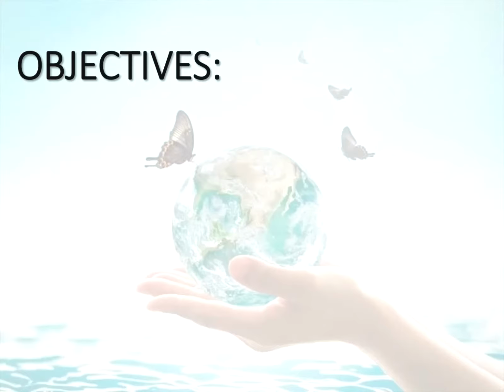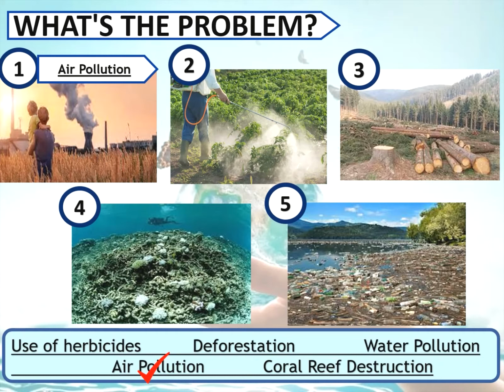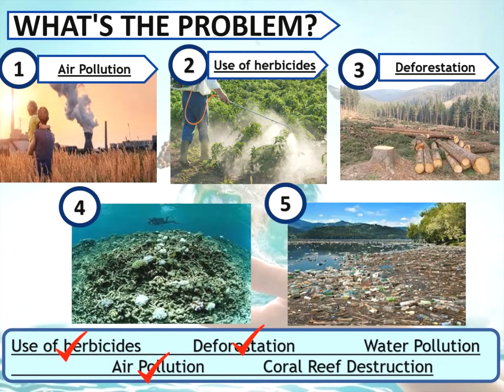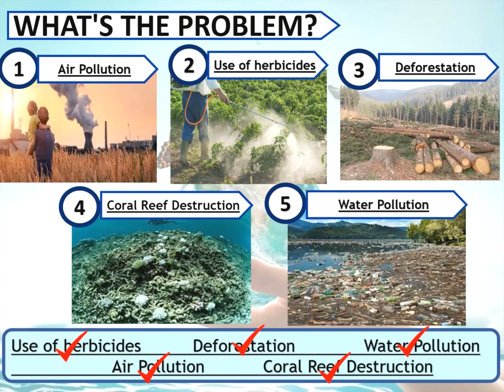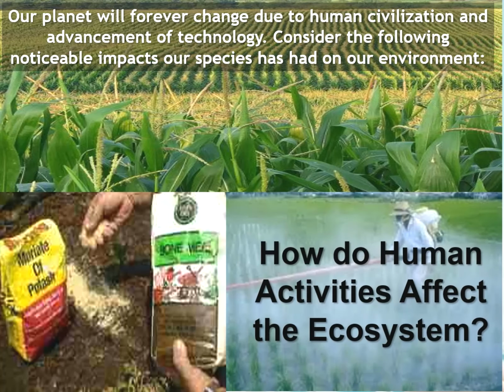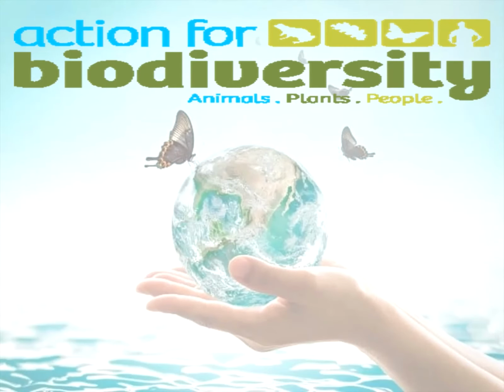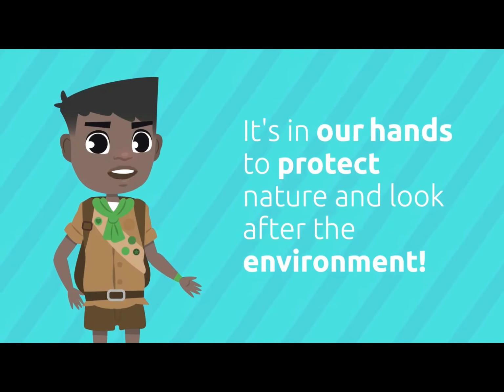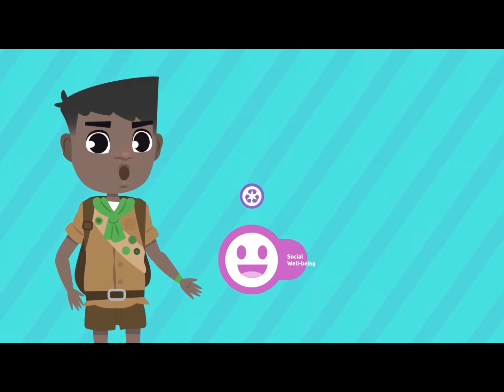Q4 Week7 HUMAN IMPACT ON ECOSYSTEM